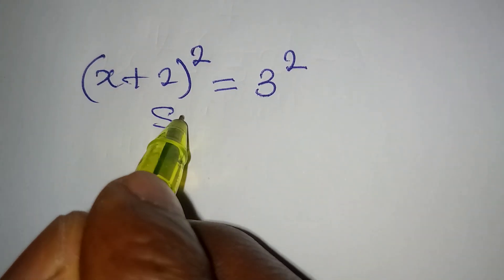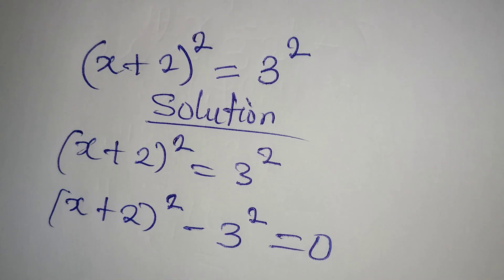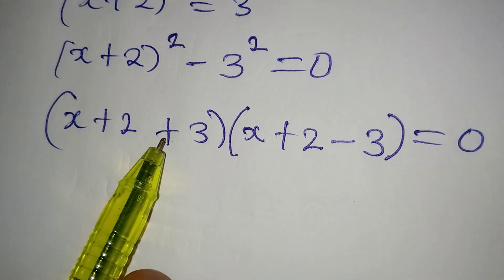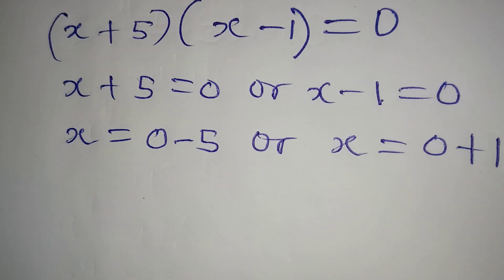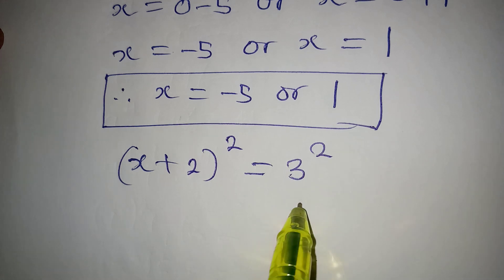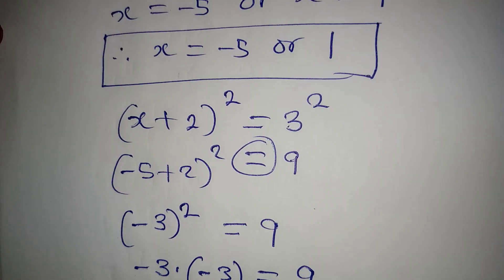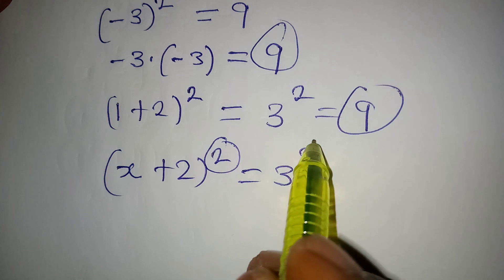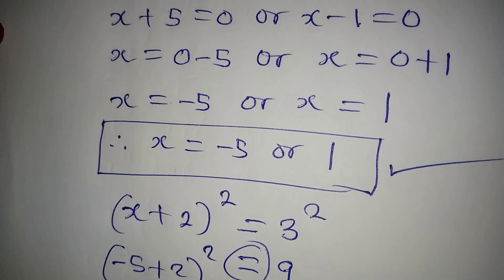Algebraic equation | Olympiad | difference of 2 squares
This is beautifully solved for you guys by Phil Cool Math 👍